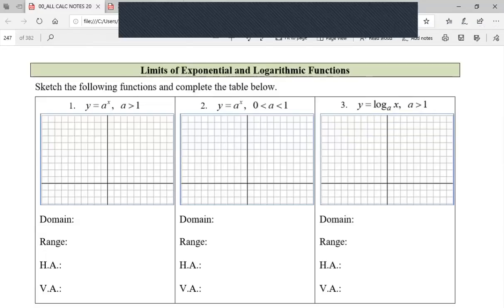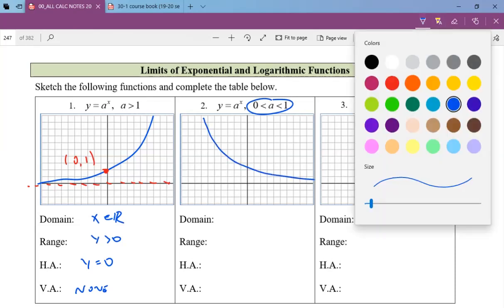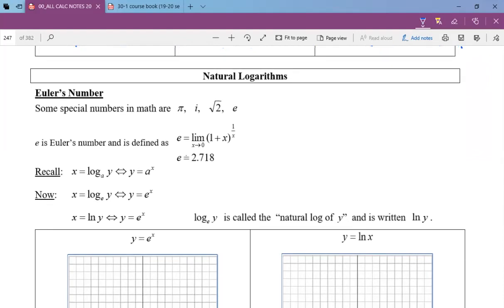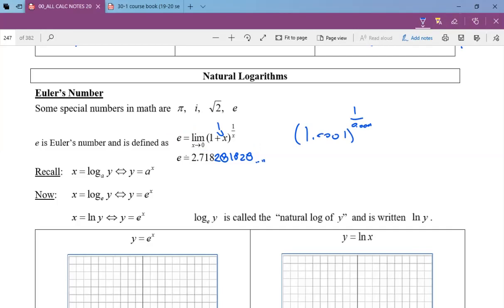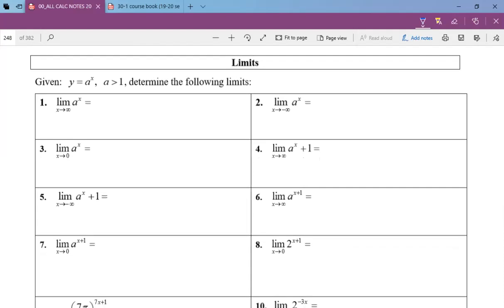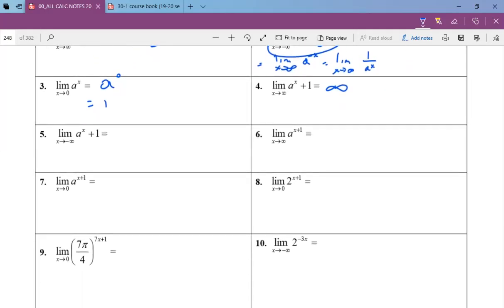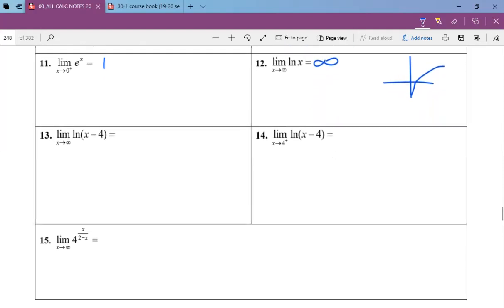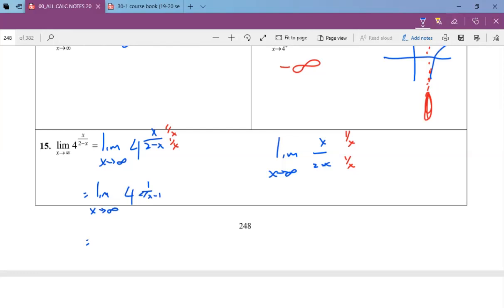Math 31 - 5.1 Natural Logarithms and Limits